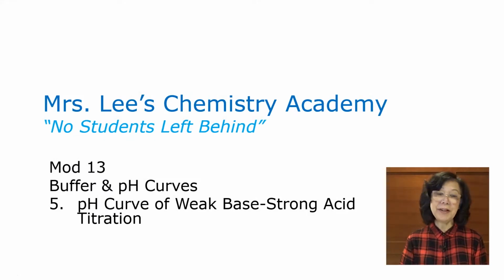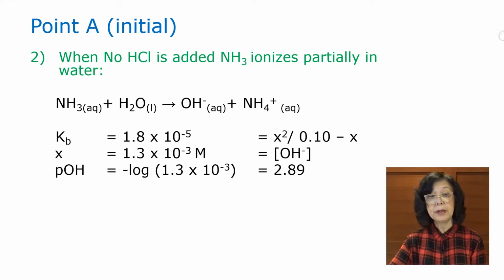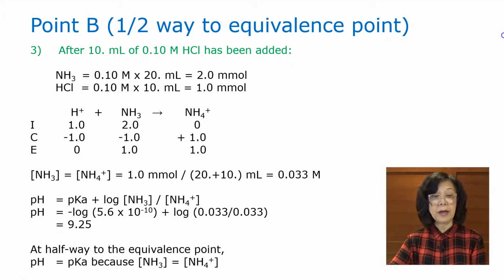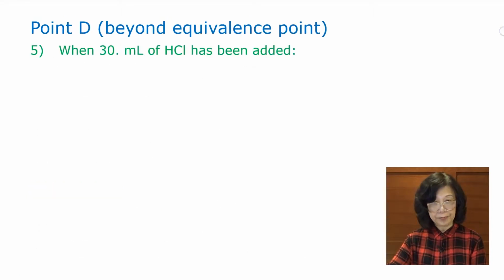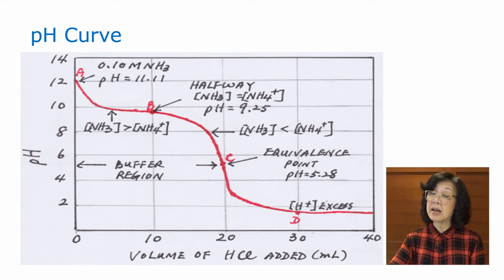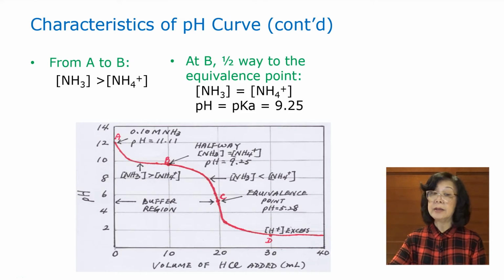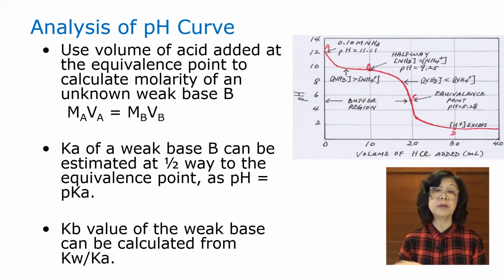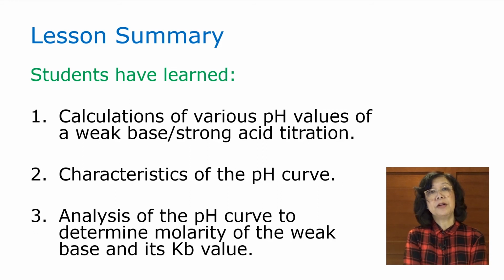MLCA - Module 13 (Part 5) - Buffer & pH Curves: pH Curve of Weak Base-Strong Acid Titration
Advanced Placement (AP) Chemistry with Mrs Lee
Module 13 (Part 5) - Buffer & pH Curves
pH Curve of Weak Base-Strong Acid Titration

Students will learn:

Calculations of various pH values of a weak base/strong acid titration.
Characteristics of the pH curve.
Analysis of the pH curve to determine molarity of the weak base and its Kb value.